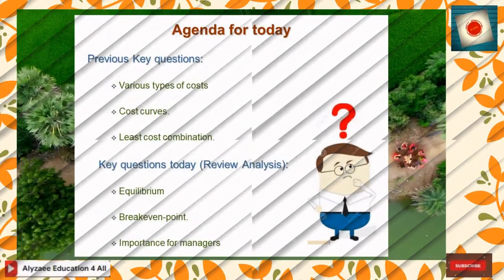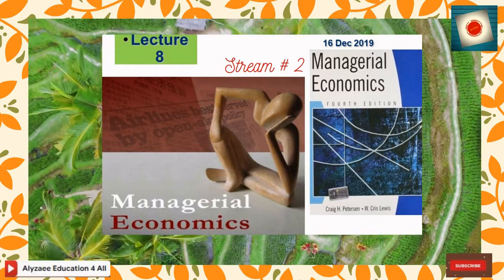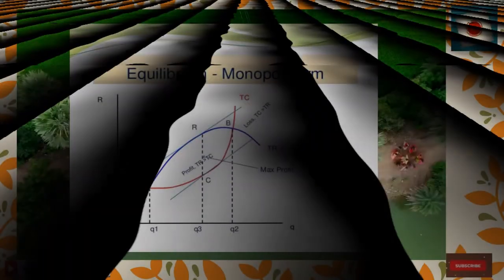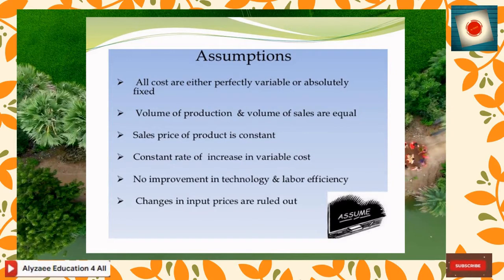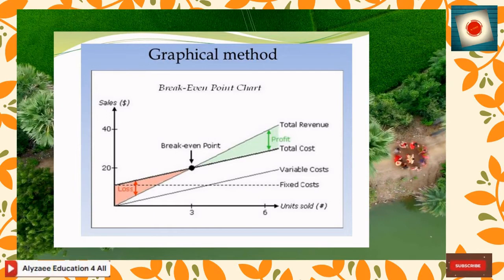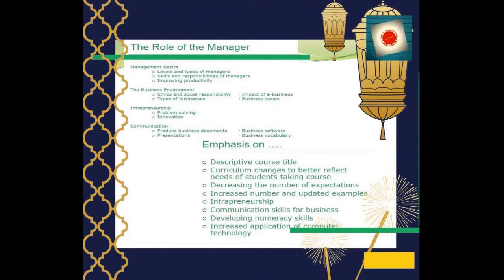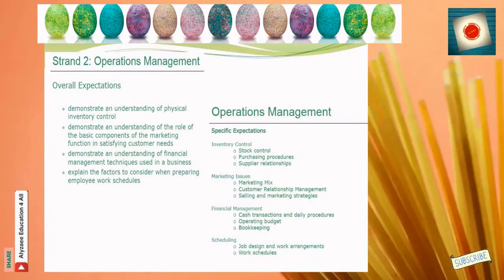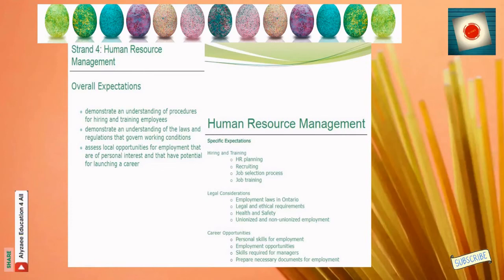Full Lecture # Eight: Stream # One to Six: Managerial Economics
Bismillah e Rehman Rahim

Assalam o Alaikum my name is Aamer Khan Alyzaee.

I am a Teacher cum trainer and Teaching in different Universities as Visiting Faculty. I am industry's person having more than 20 years of work experience, in multinational organizations. I have started converting my professional experience via my delivered lectures on my youtube channel (Alyzaee Education for all), this will help students to grab knowledge,
in this Technological erra. At first i will be focusing Economics Starting lectures on Managerial Economics, this will be 3-4 streams in total, each lecture will be between 5-10 minutes duration. To keep the students intact in small patch of time, instead of long lectures.
Coming to the point; my lectures will be in Urdu and English both focusing the audiance